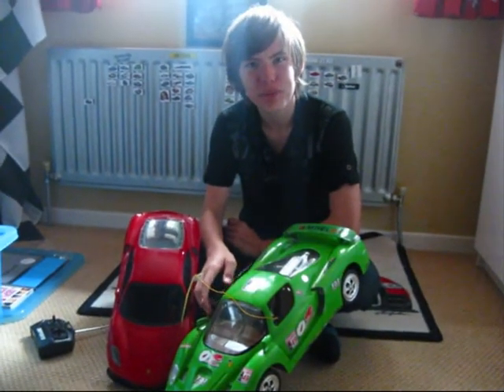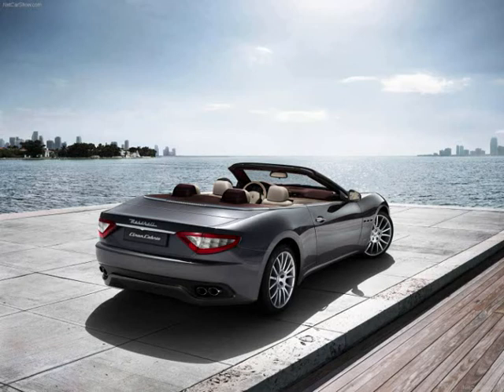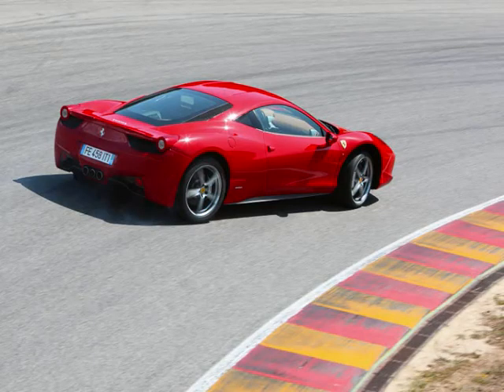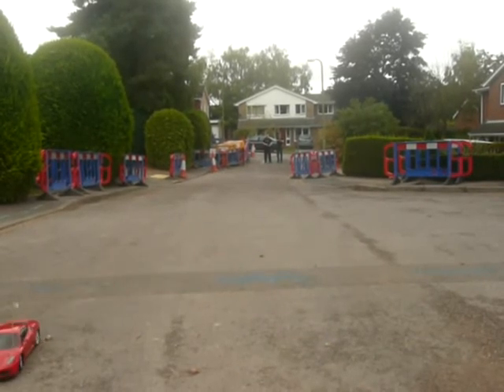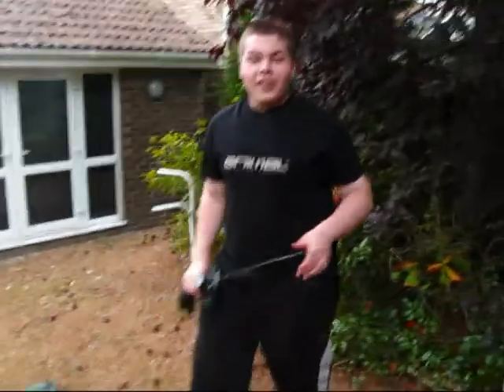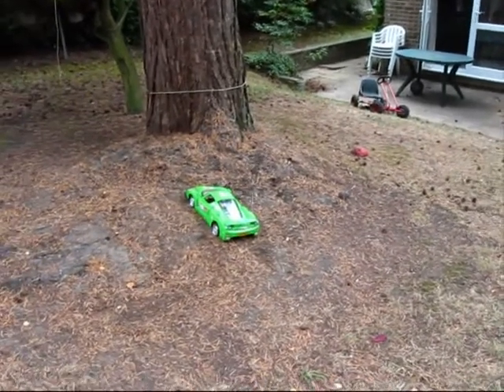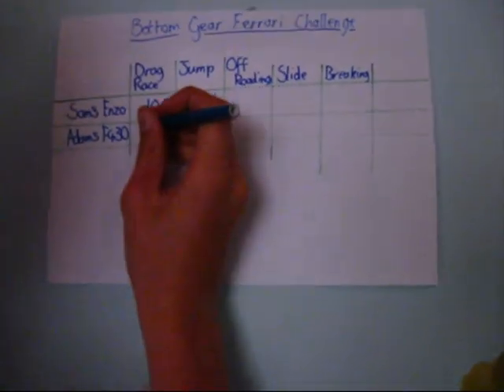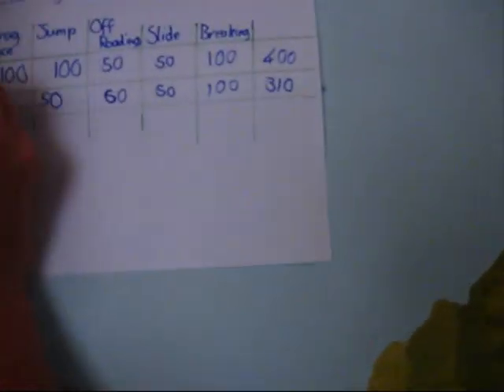Bottom Gear Series 7 Episode 3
We test 2 R/C Ferraris - the F430 and Enzo.